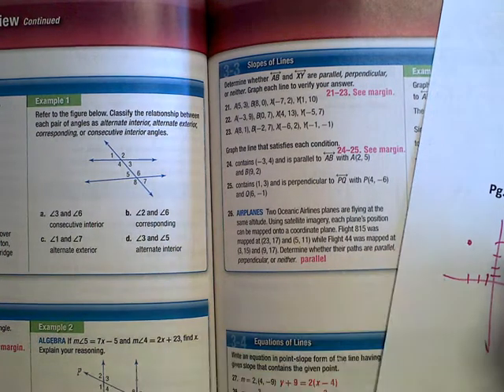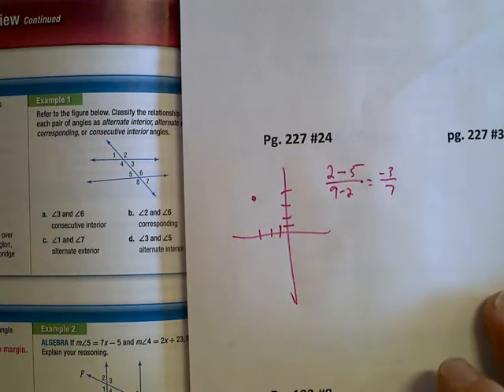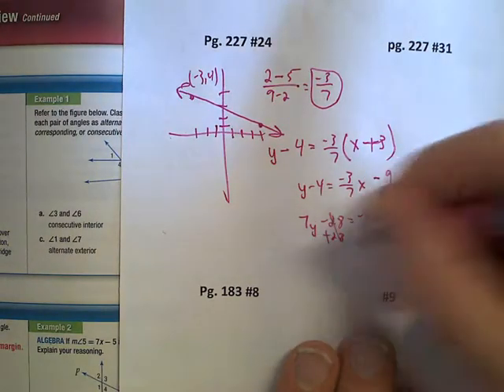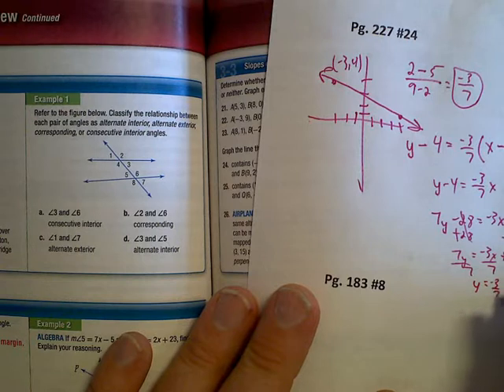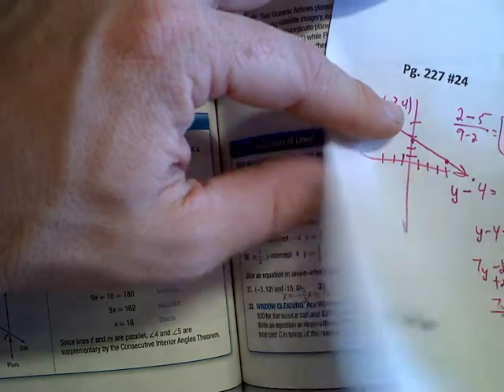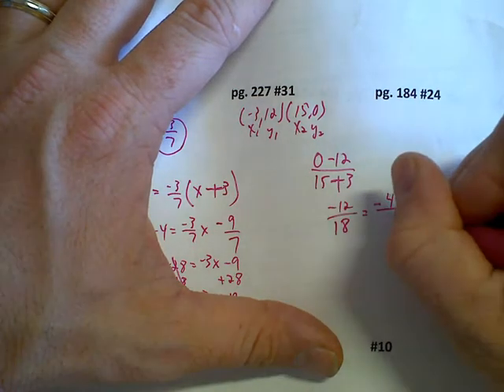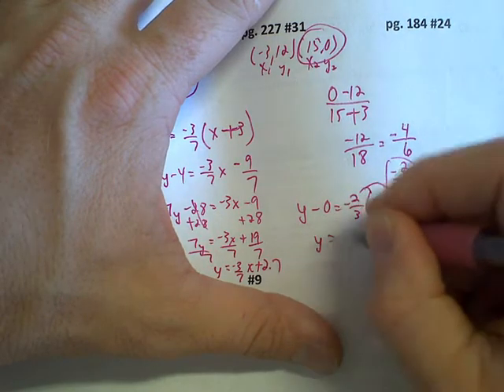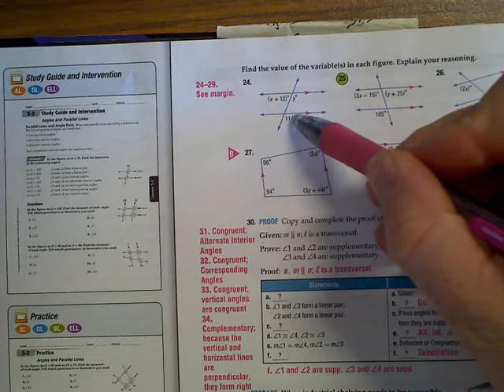Unit 3 Quiz 2 Review Geometry